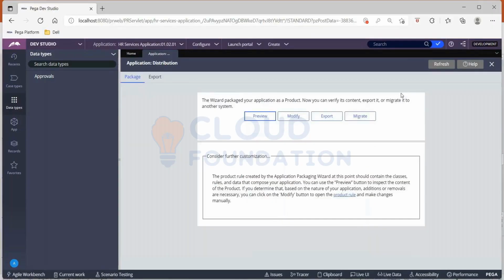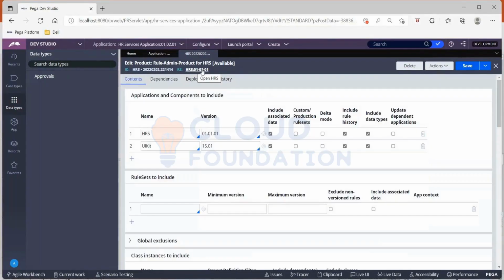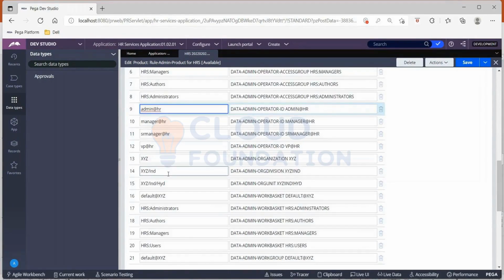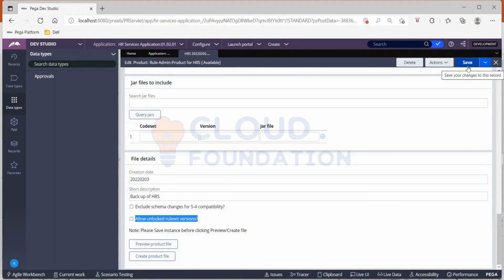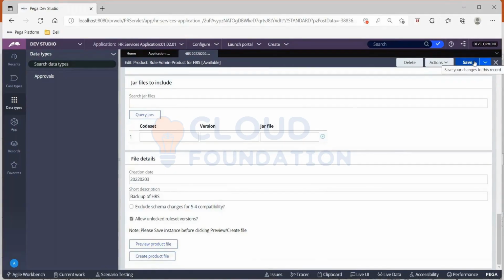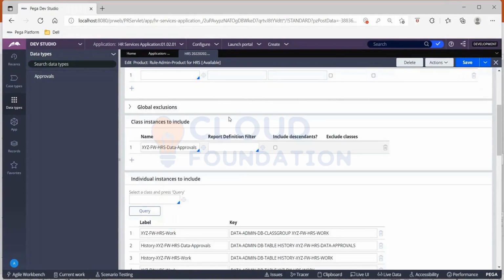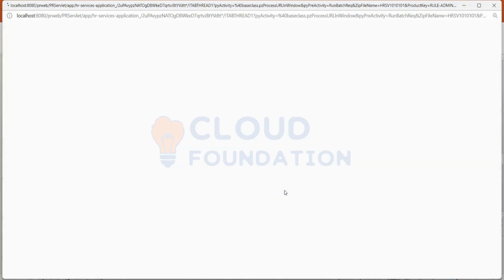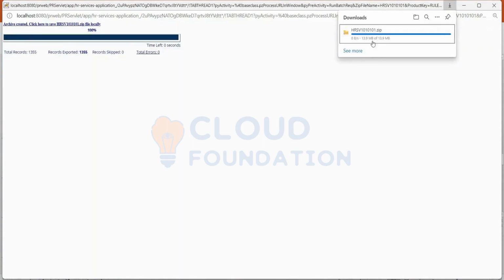Product Rule HRS in Pega CSSA | Pega CSSA Online Training | Pega CSSA Course | CloudFoundation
📌 PEGA CSSA Course Link: PEGA Certified Senior System Architect (CSSA) Training

Title: Product Rule HRS in PEGA CSSA | PEGA Online Training | CloudFoundation

Want to know how to export the Product Rule and HRS (History, Rule, Schema) in PEGA like a pro?
This video breaks it down into simple, real-world ideas to help you get closer to your PEGA CSSA Certification with confidence! 🎓

What You'll Learn in This Video:

What is the PEGA Product Rule?
✅ Learn about the HRS (History, Rule, Schema) export format 🔄 ✅ How the Product Rule makes it easy to move applications 🚀 ✅ The best ways to make a Product Rule in PEGA 🧰 ✅ A step-by-step demo of how to make and export Product Rules 🔍 ✅ A real-time example that fits with the PEGA CSSA module 📘 ✅ Everything is explained in a simple way 🧠 Learn from certified PEGA experts 👨‍🏫 ✅ Helps you get ready for your PEGA CSSA exam ✅ Practice with hands-on exercises and downloadable content 📥
✅ Access to videos for life and help from a mentor 💬
✅ Learning environment hosted in the cloud ☁️ ✅ Flexible schedule and access 24/7 🕒 ✅ Community access for networking and working together 🤝
✅ Learn at your own speed with guided learning 📅
✅ Interview questions about product rules 💼 ✅ A curriculum that gets you ready for a job and helps you write a resume 📄

PEGA Product Rule
HRS Export Format
PEGA Application Packaging
PEGA Senior System Architect
PEGA Rule Export
PEGA Migration Tools
PEGA Schema Movement
PEGA Deployment
PEGA CSSA Syllabus
PEGA Hands-On Lab
PEGA Branch Merge
PEGA RAP File
PEGA Case Management
PEGA DevOps Integration
PEGA Agile Studio
PEGA Developer Training
PEGA Job-Oriented Course
PEGA Architecture
PEGA Platform Overview
PEGA Environment Setup